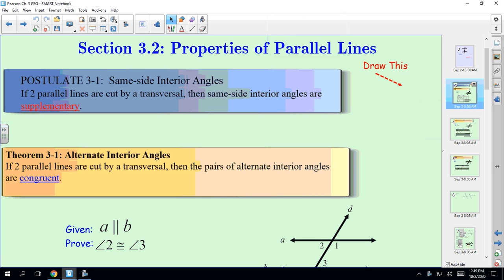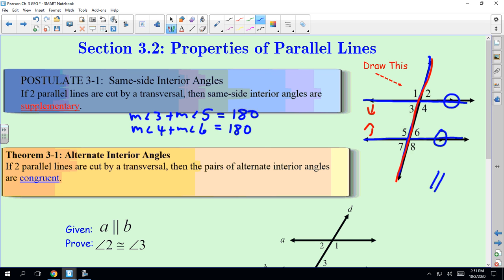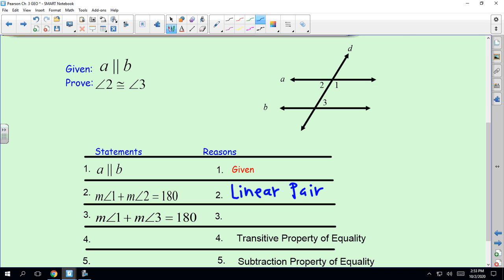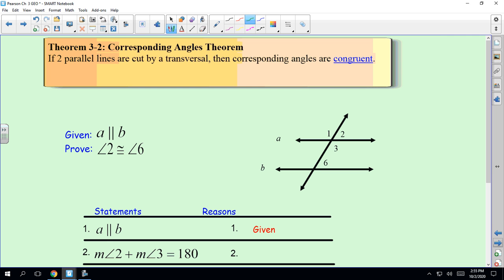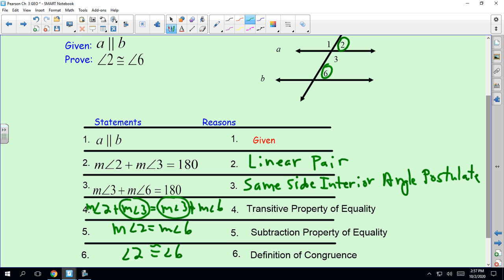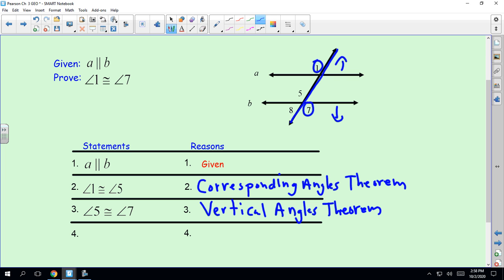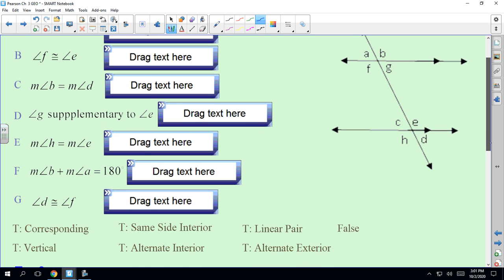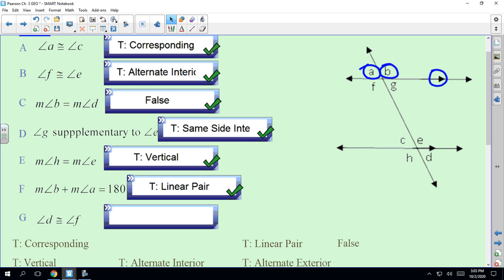3 2 Properties of Parallel Lines